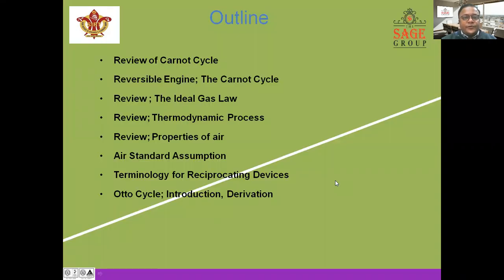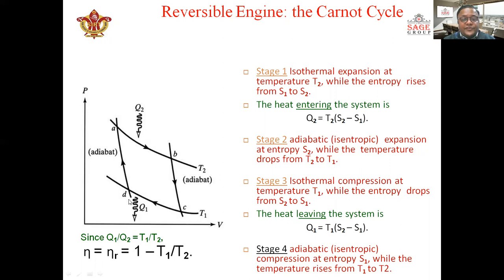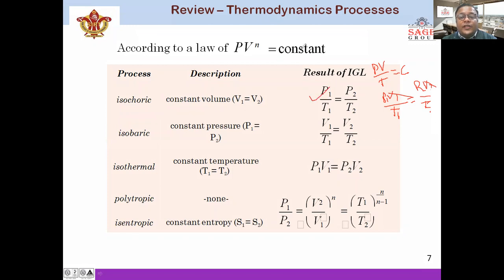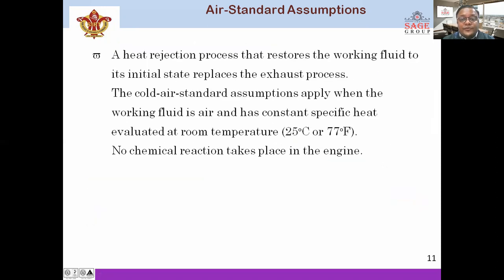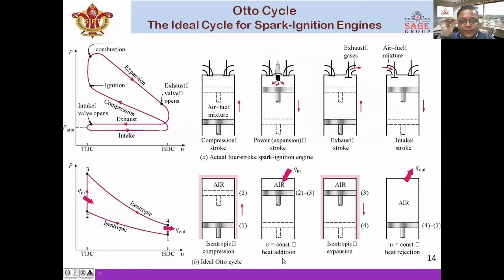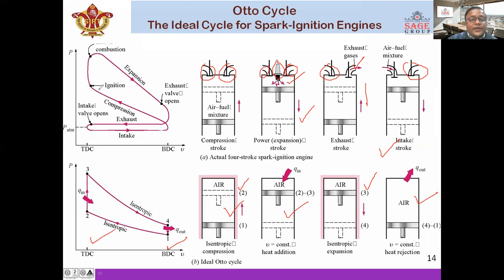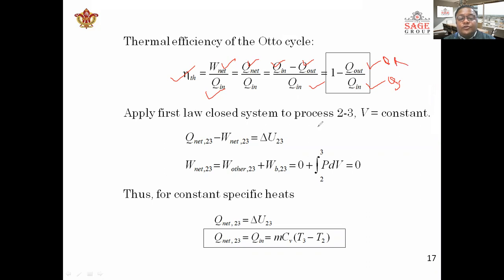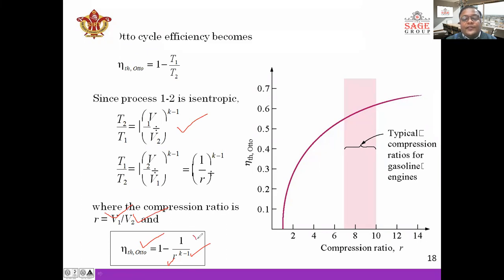CARNOT & OTTO CYCLE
Basic Mechanical Engineering BT 203 By Dr. Yogesh Agrawal